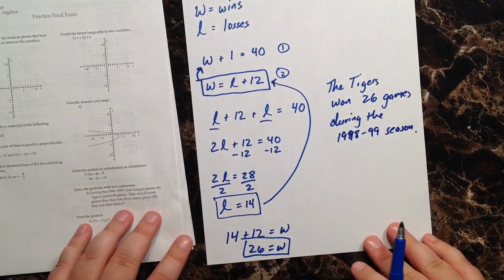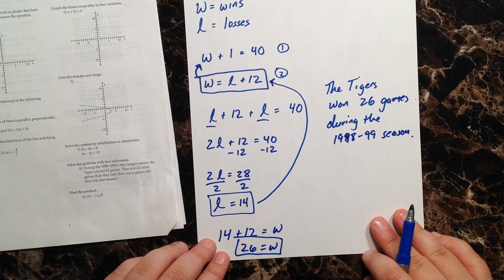Final Exam Review Series: Question #8, Solving a Word Problem with Two Unknowns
Much like Question #7, Question #8 involves a system of equations, only this time we have to come up with the equations using a given word problem.  Follow along with PBSC SI Leader Joe Brownlee.  Be sure to watch in 1080p HD!